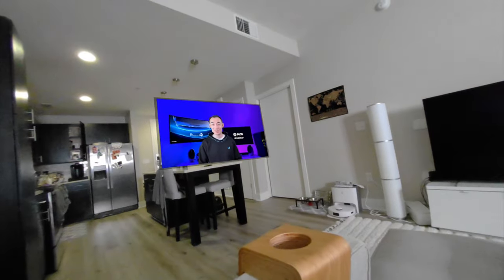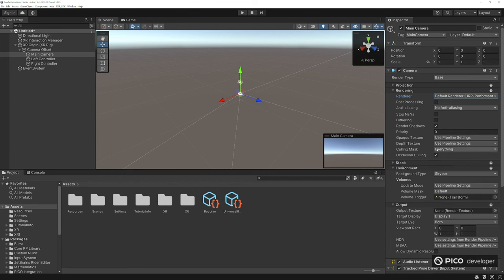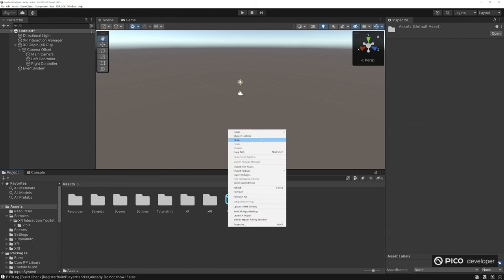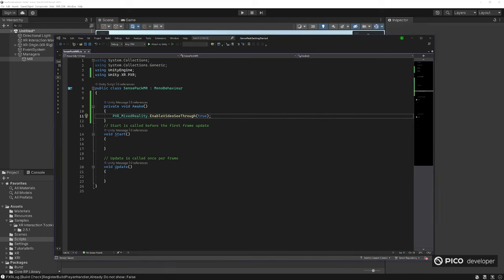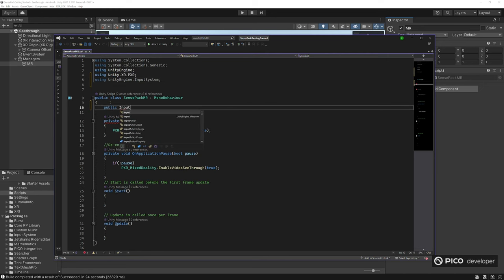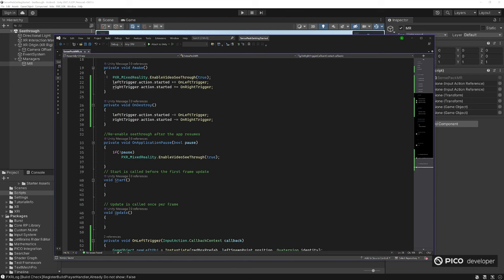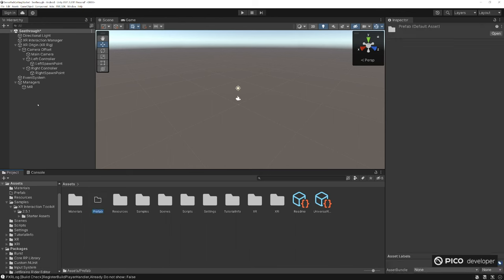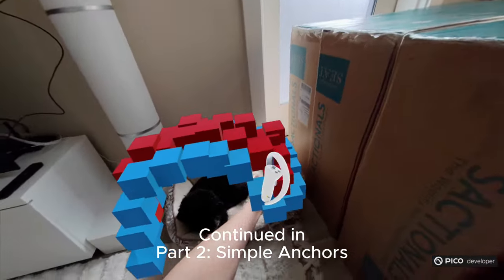Getting Started With Sense Pack 1 - Seethrough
Introducing PICO's Sense Pack: Seethrough, Spatial Anchors and Space Calibration. Our solution for your Mixed Reality development goals. In this video we will go over the steps to get up and running with Seethrough.

📚 Chapters
0:00 - Introduction
0:44 - XR Origin Set up for Seethrough
5:44 - Script: Enable Seethrough
7:01 - Unity Settings
7:50 - Demo: Seethrough
8:02 - Script: Trigger Button to add boxes
11:32 - InputActionMap - RightTrigger & LeftTrigger
11:36 - Demo: Seethrough & Boxes with no Light
14:09 - Demo: Seethrough & Boxes with Light on

🔗 Links